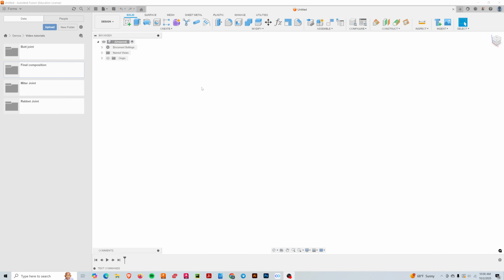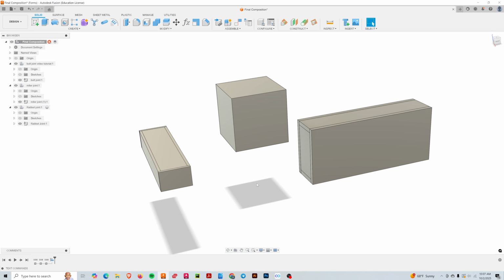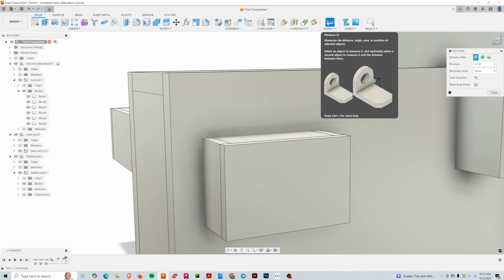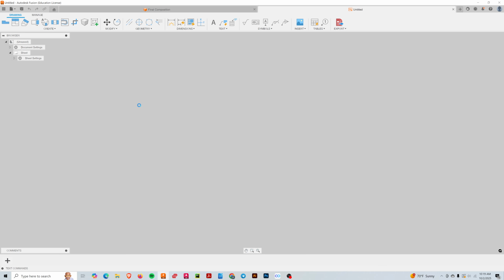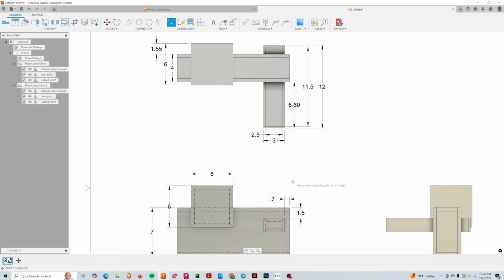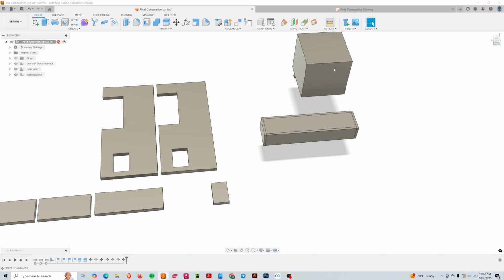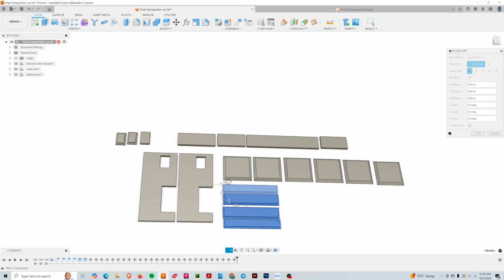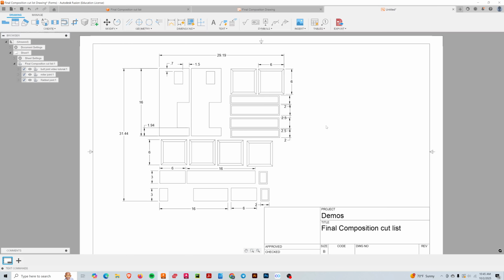Final Rectilinear Composition